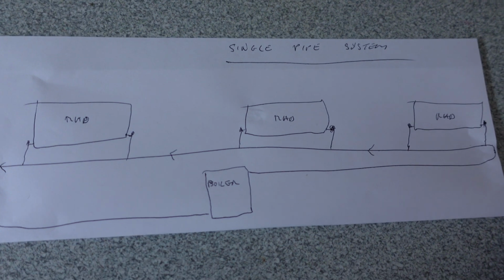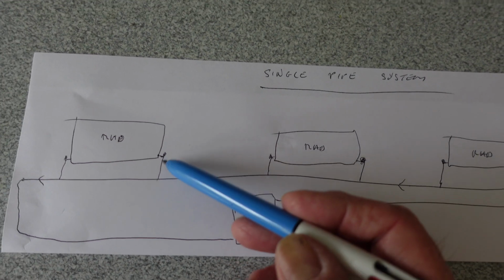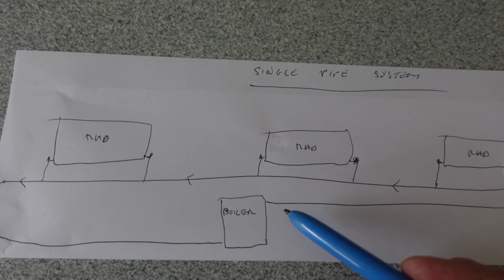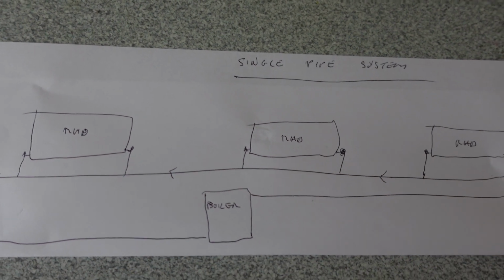Which is the flow pipe in, with a radiator, on a one pipe system?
Heating systems with just one pipe, running around to all the radiators.

Saved some money on plumbers fees? Use the thanks button.
Many thanks Al.